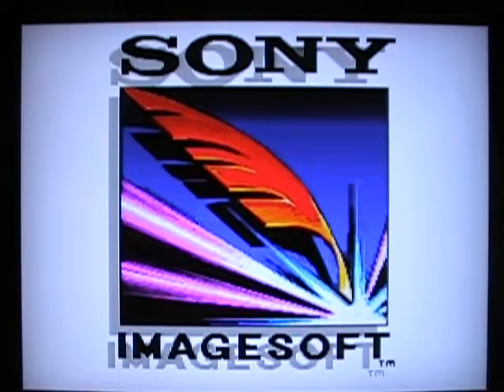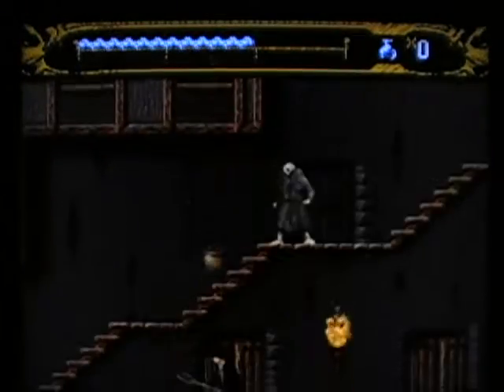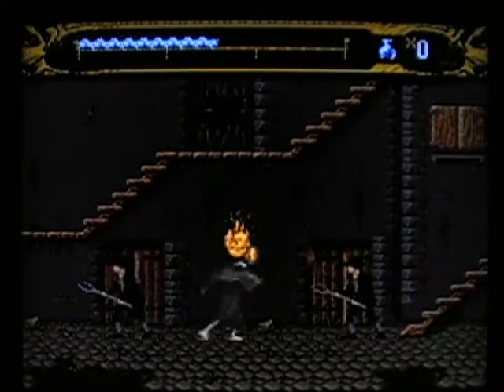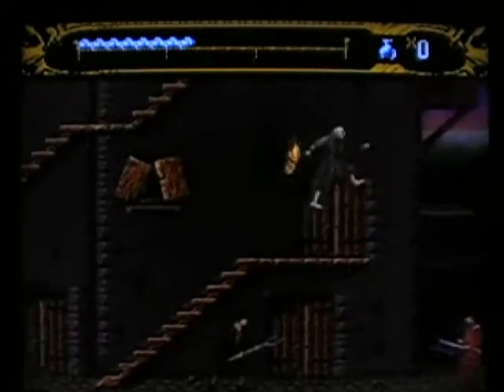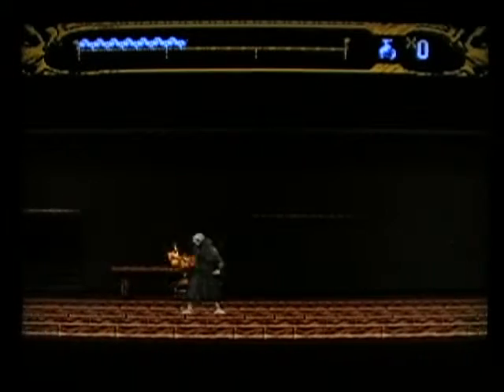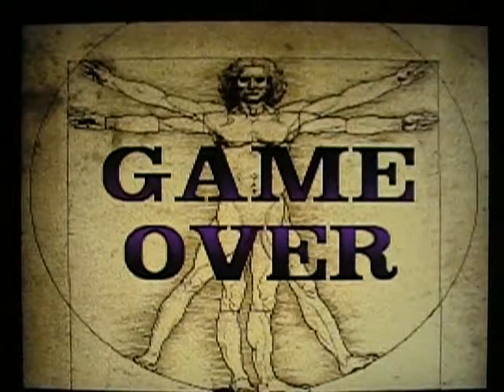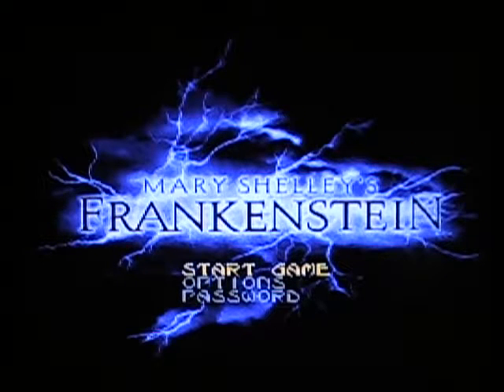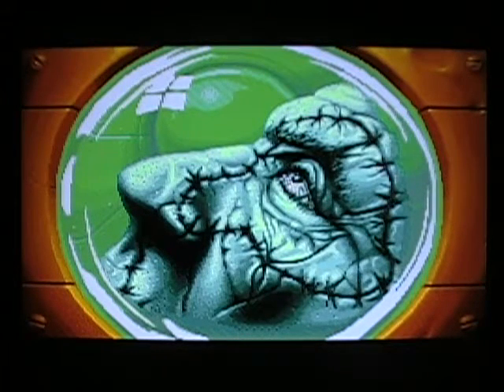Mary Shelley's Frankenstein (SNES) Gameplay Review